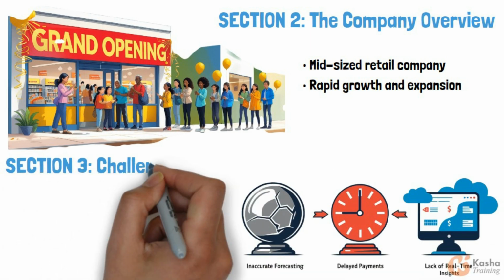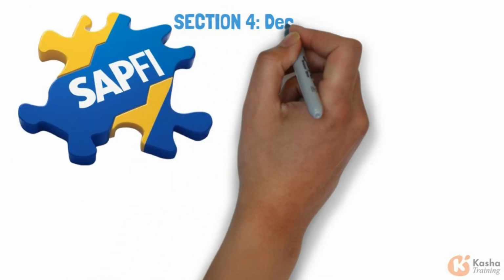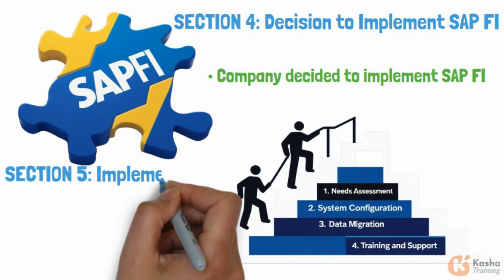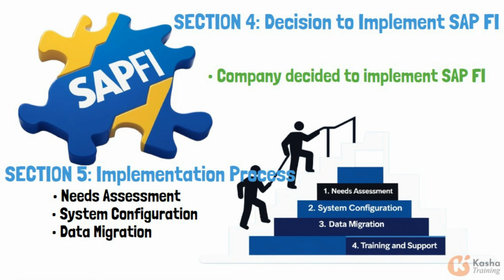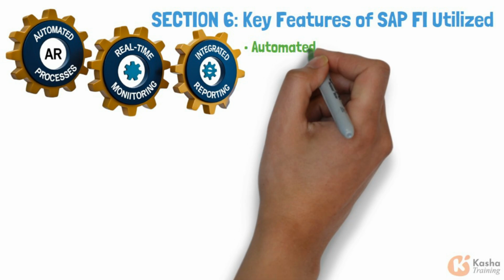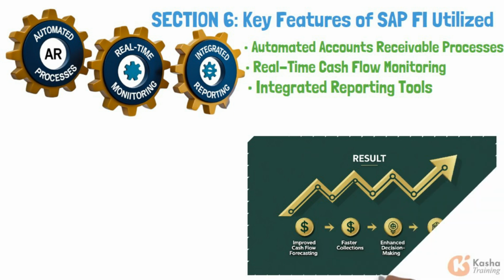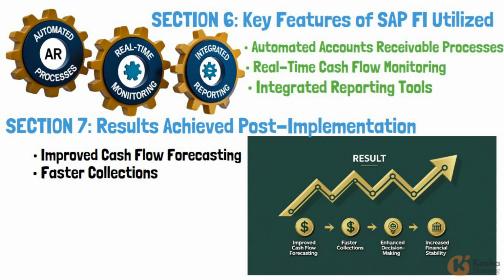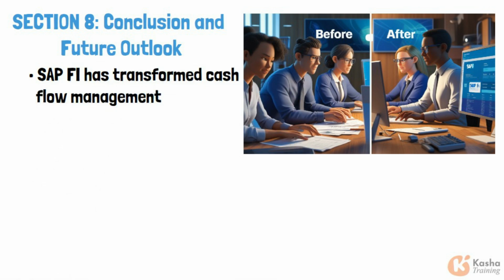"Case Study: Enhancing Cash Flow Management with SAP FI" 💰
Dive into this comprehensive case study showcasing how a manufacturing company revolutionized their cash flow management using SAP Financial Integration (FI).
In this detailed walkthrough, we'll explore:
✔️ The initial challenges: Late payments, poor visibility, and manual reconciliation nightmares
✔️ Step-by-step implementation of SAP FI modules for cash management
✔️ Configuration of cash position reporting and bank statement automation
✔️ Real results: 60% faster reconciliation and 40% improvement in working capital

Learn practical tips on:
✔️Customizing cash management workspace
✔️Setting up cash position reporting
✔️Automating bank reconciliation
✔️Implementing payment runs
✔️Creating effective cash flow forecasts
✔️Establishing internal controls

Key takeaways include best practices, common pitfalls to avoid, and critical success factors for your own implementation.
Perfect for:
✔️SAP Finance professionals
✔️Treasury managers
✔️Financial controllers
✔️SAP consultants
✔️Business process owners

🎯 Topics Timestamp:
00:00 Case Study: Enhancing Cash Flow Management with SAP FI
00:34 SECTION 1: Introduction to Cash Flow Management
00:56 SECTION 2: The Company Overview
01:12 SECTION 3: Challenges Before SAP FI Implementation
01:48 SECTION 4: Decision to Implement SAP FI
02:06 SECTION 5: Implementation Process
02:46 SECTION 6: Key Features of SAP FI Utilized
03:23 SECTION 7: Results Achieved Post-Implementation
04:04 SECTION 8: Conclusion and Future Outlook